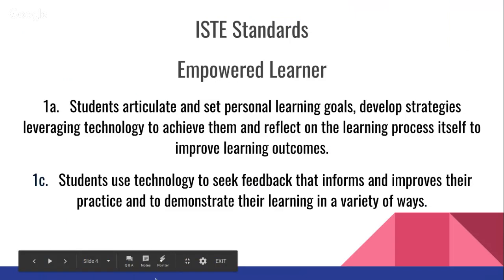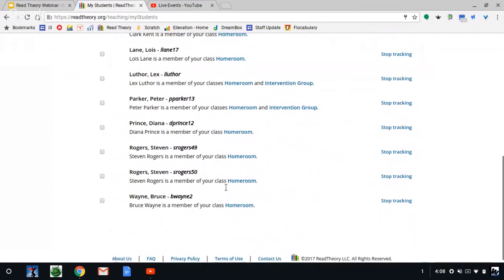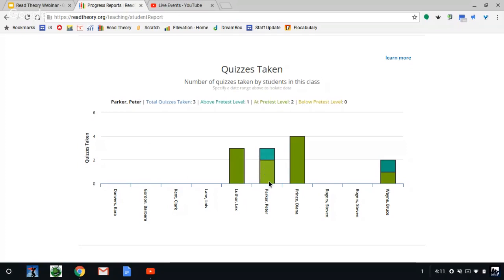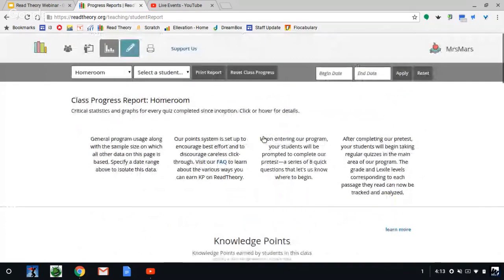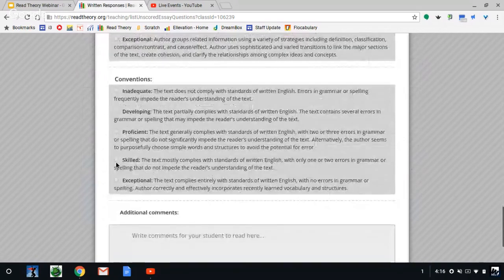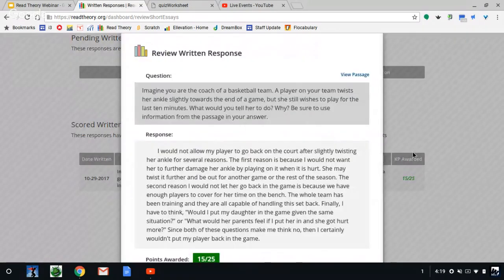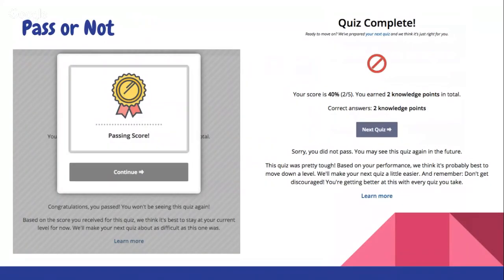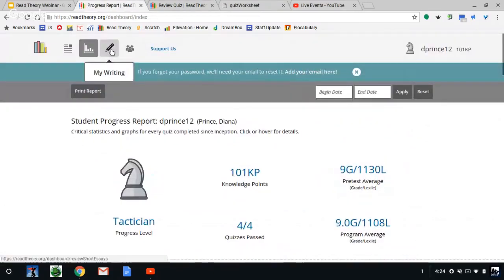What! That's free? Readtheory.org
Read Theory is a powerful educational tool that offers online reading activities for all ages and ability levels. The custom web application adapts to students' individual ability levels and presents them with thousands of skill building exercises that suit their needs.